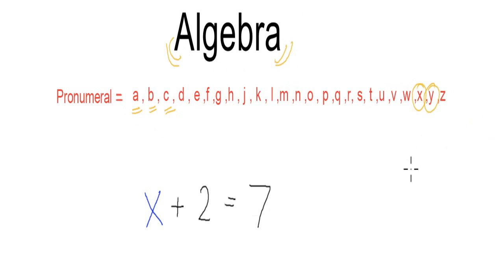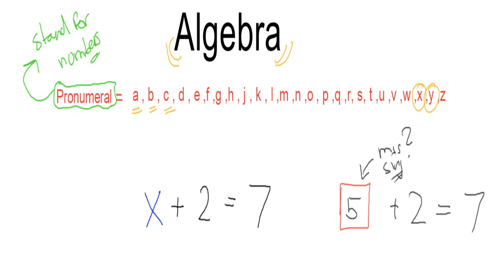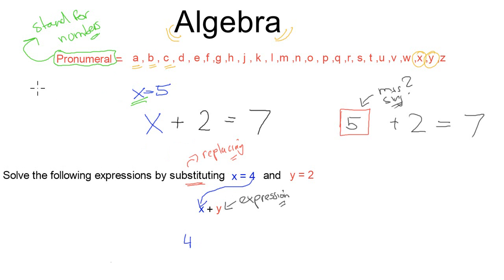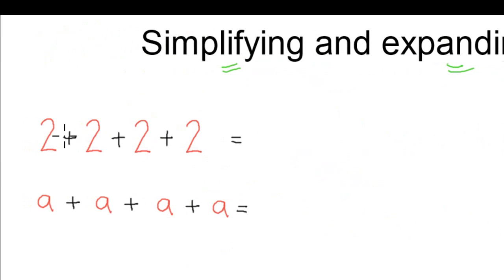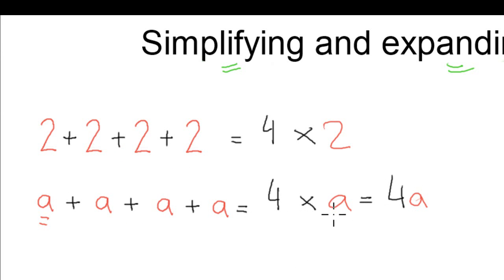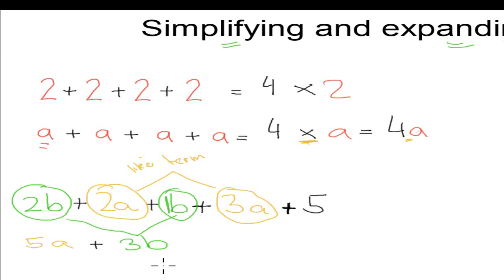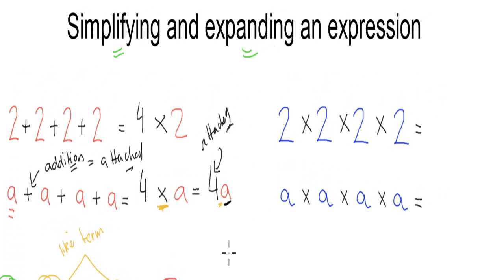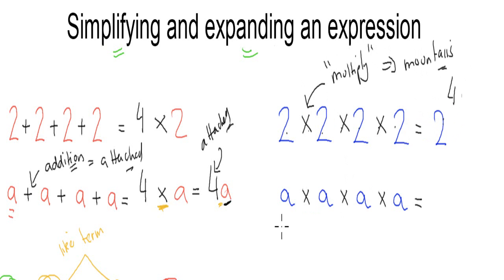Algebra Summary Part 1